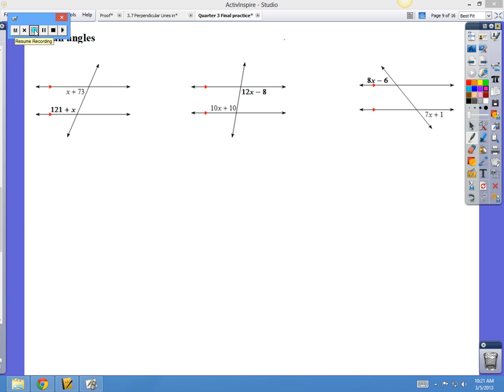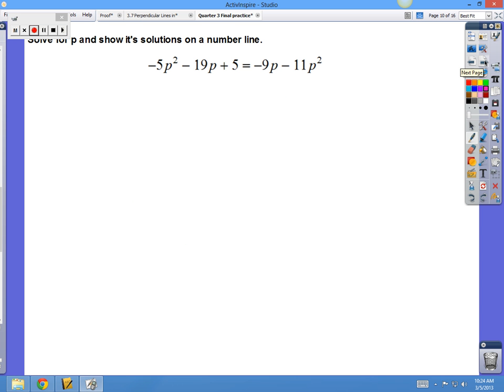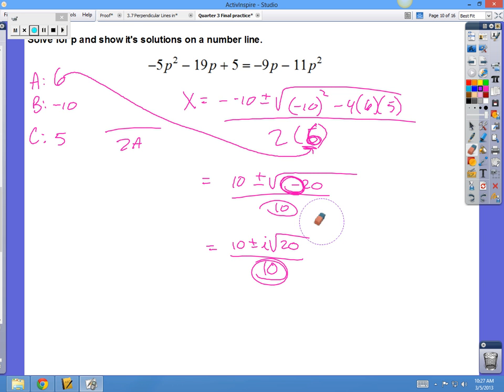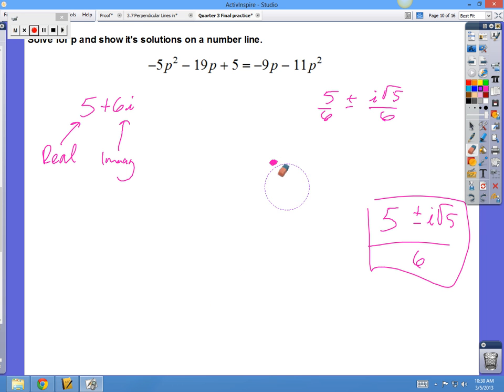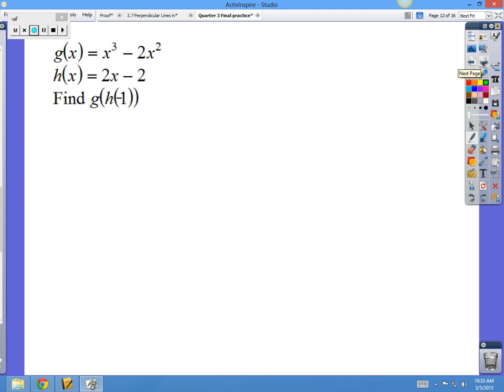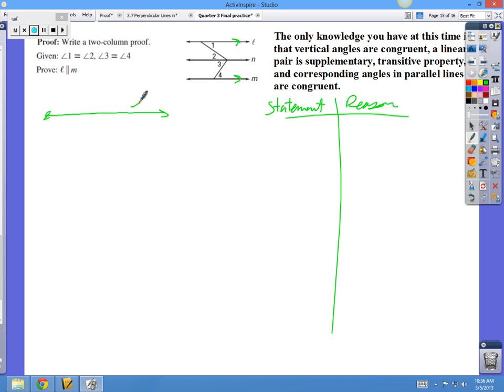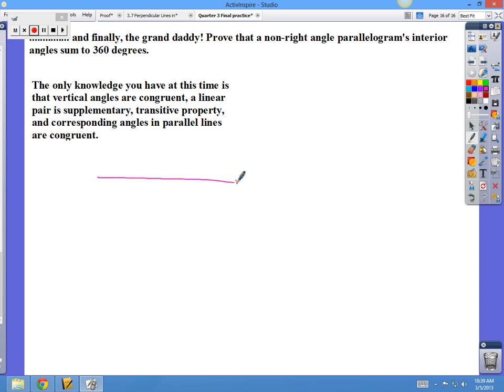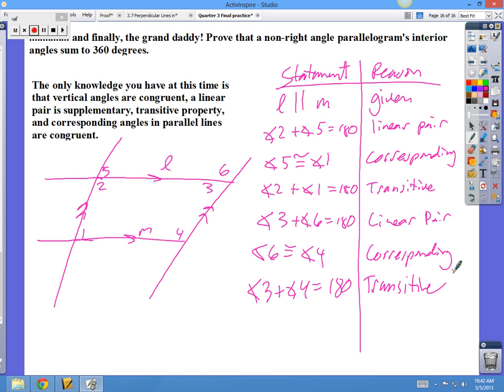Honors Quarter 3 Final part 2